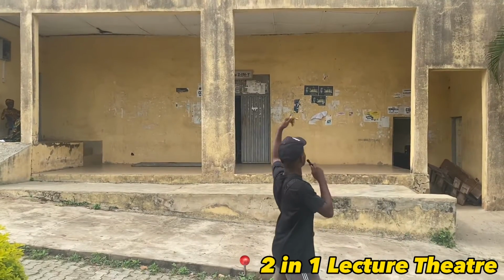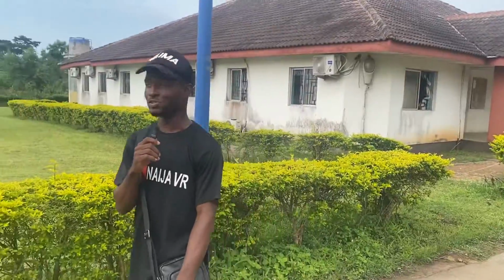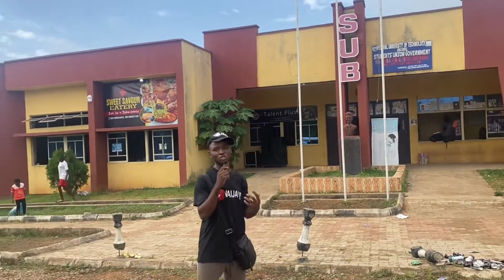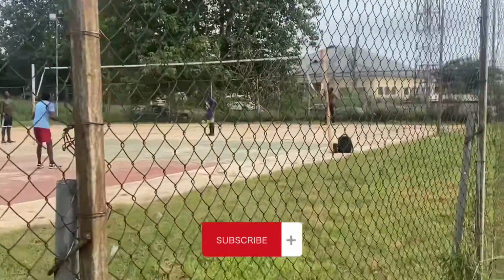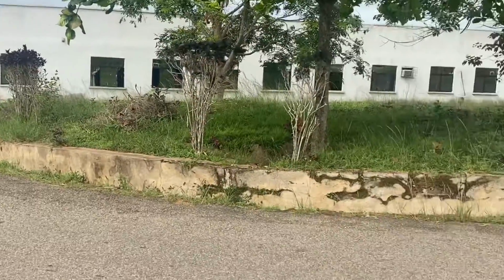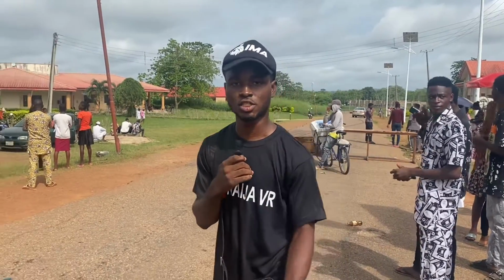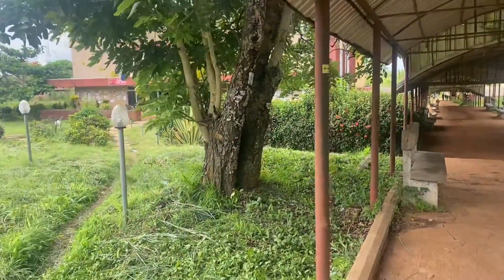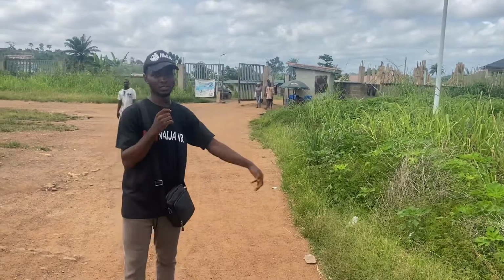What’s inside Federal University of Technology Akure FUTA || Campus Tour | Nigeria’s Best University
In this video we will have a full campus tour round the federal university of technology akure pka FUTA. Do well to watch this video to the very end to know all about FUTA.